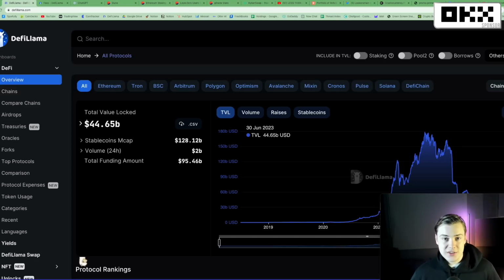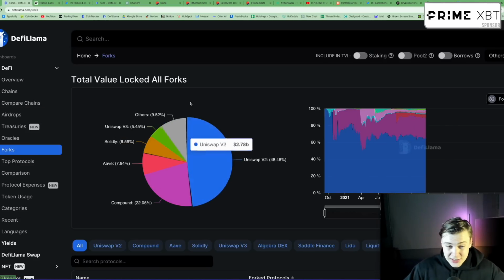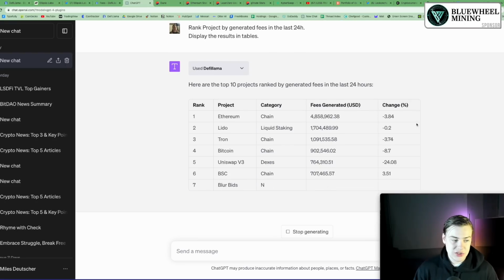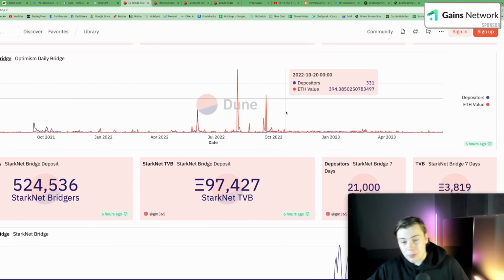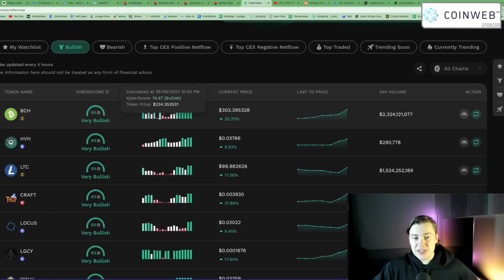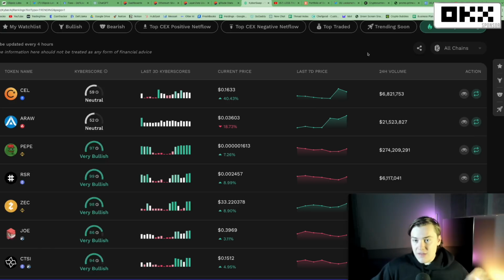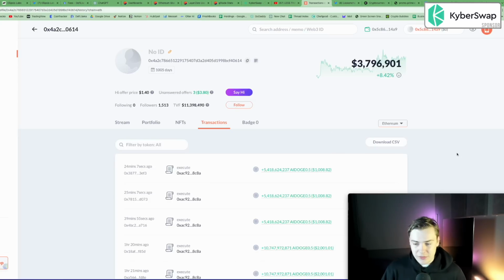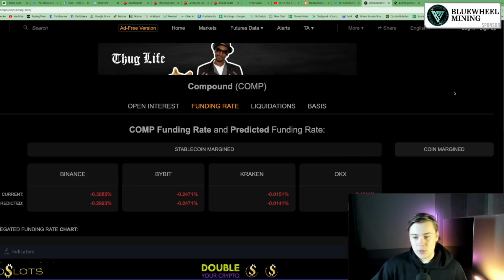If You Use These 5 Crypto Tools Daily, It's Impossible NOT To Make Money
Finding the right Altcoins to trade can be a challenge at times, especially in an Altcoin rally! In this episode of Crypto Banter DeFi, Miles Deutscher introduces his top 5 favorite crypto research tools to find the best performing Altcoins, no matter if we're in a bull market or in a bear market. Don't miss this show!

🔥𝗢𝗞𝗫
Huge new Trading Bonus!

🔥𝗣𝗿𝗶𝗺𝗲 𝗫𝗕𝗧
Sign Up for a new Trading Account on Prime XBT.

🔥𝗞𝘆𝗯𝗲𝗿𝗦𝘄𝗮𝗽
KyberAI Gives you Market Alpha Before It Happens! Sign-up Below for Access.

🔥𝗖𝗼𝗶𝗻𝘄𝗲𝗯
Join the Exclusive Club of Early Adopters and stand a Chance to Win $1000 Worth of $CWEB!

🔥𝗕𝗹𝘂𝗲𝗵𝘄𝗲𝗲𝗹 𝗠𝗶𝗻𝗶𝗻𝗴
Bluewheel is a Bitcoin Mining operation that allows you to purchase a stake of the operation through NFTs which will entitle you to a % of the Bitcoin they mine.

🔥𝗕𝗬𝗕𝗜𝗧
Get a huge Signup Bonus on the BYBIT link below of up to $30,030 on your new Trading Account!

🔥𝗡𝗼𝗿𝗱𝗩𝗣𝗡
Exclusive NordVPN Deal. It's risk-free with 30-day money-back guarantee!
Every purchase of a 2-year plan receives an additional bonus of 4 months subscription time!

🎯 𝗟𝗲𝗮𝗿𝗻 𝗛𝗼𝘄 𝗧𝗼 𝗧𝗿𝗮𝗱𝗲 𝗖𝗿𝘆𝗽𝘁𝗼 𝗪𝗶𝘁𝗵 𝗦𝗵𝗲𝗹𝗱𝗼𝗻 𝗧𝗵𝗲 𝗦𝗻𝗶𝗽𝗲𝗿 𝗙𝗼𝗿 𝗙𝗿𝗲𝗲!

📣 𝗛𝗼𝘀𝘁 & 𝗚𝘂𝗲𝘀𝘁 𝗖𝗵𝗮𝗻𝗻𝗲𝗹𝘀:
Miles Deutscher

💬 Click And Chat!

Crypto Banter is a live streaming channel that brings you the hottest crypto news, market updates, and fundamentals of the world of digital assets – “straight out of the bull’s mouth”!! Join the fastest-growing crypto trading community to get notified on the most profitable trades and the latest crypto market update & news!!

⏱𝗧𝗶𝗺𝗲𝘀𝘁𝗮𝗺𝗽𝘀:

00:00 Top 5 FREE Crypto Research Tools
00:42 DeFi Llama - TVL Flow & Airdrops
02:57 DEX Decentralized Perpetual Exchanges
04:30 DeFi Llama ChatGPT Addon
05:48 Dune Analytics - Crypto Data Sets
06:57 Ethereum Staking Dashboard & Airdrops
09:07 KyberSwap Realtime Insights in Crypto Trading
13:05 DeBank - Tracking & Following Wallets
15:25 Coinalize Futures Market Data
17:49 Trading Open Interest on PrimeXBT